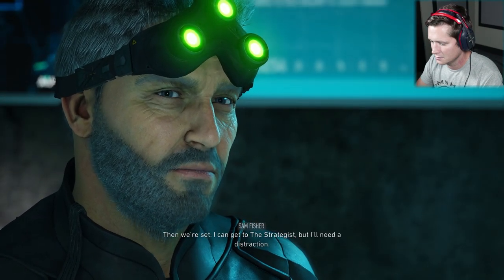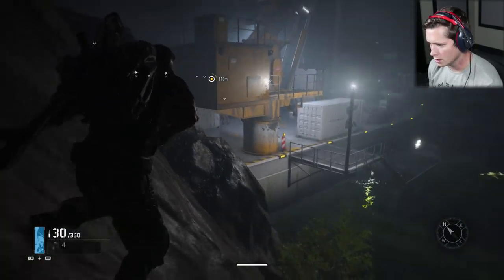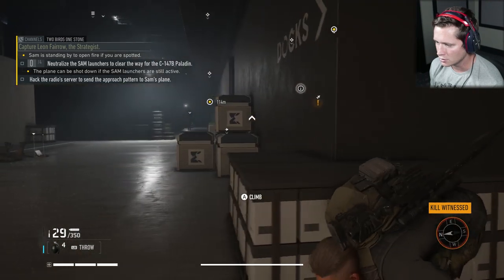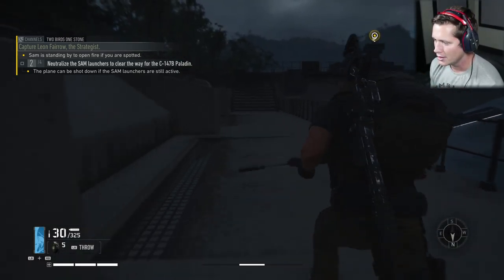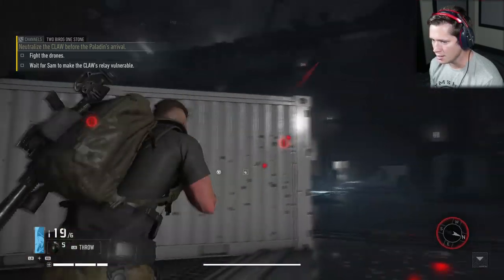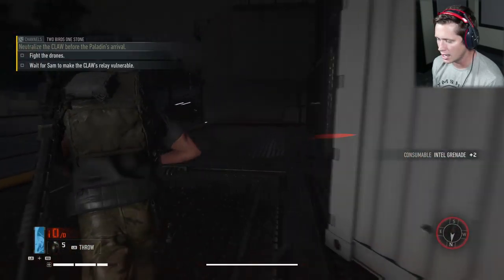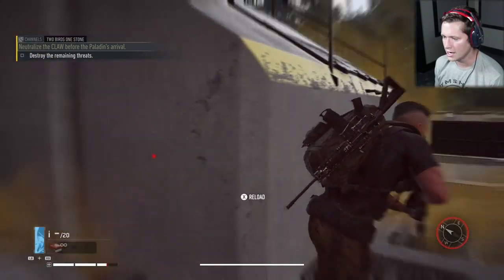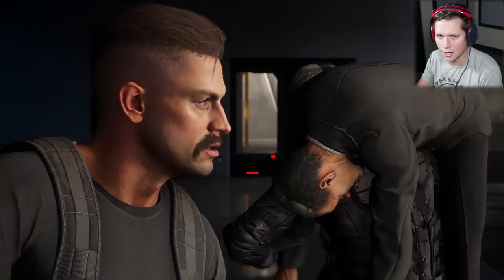INSANE ENDING - Ghost Recon: Breakpoint (Ghost Experience Update)